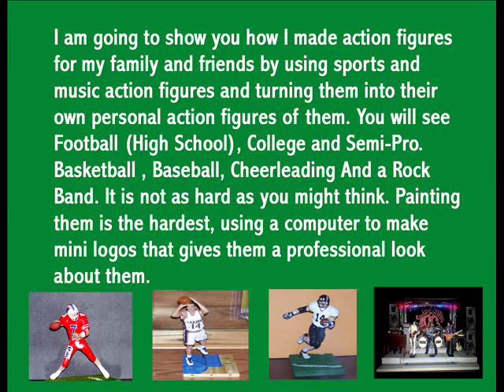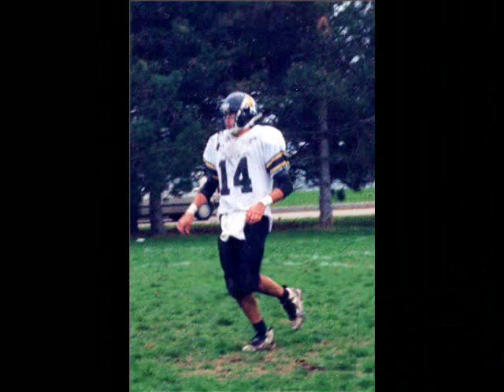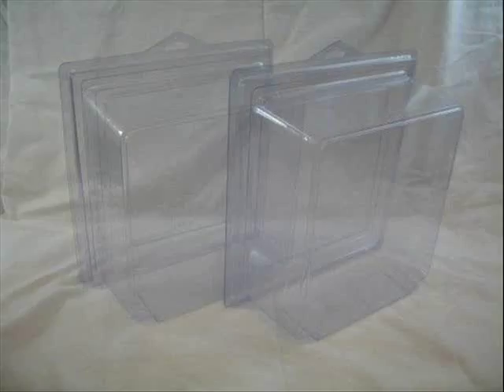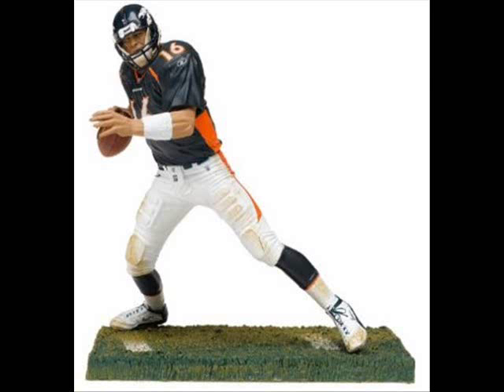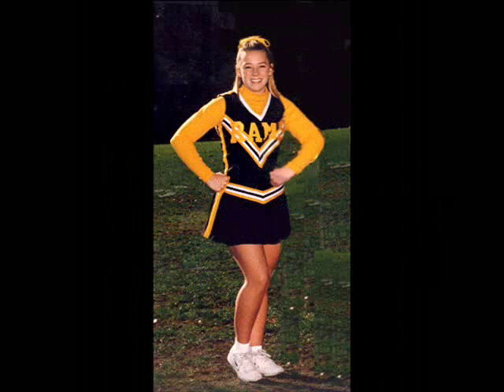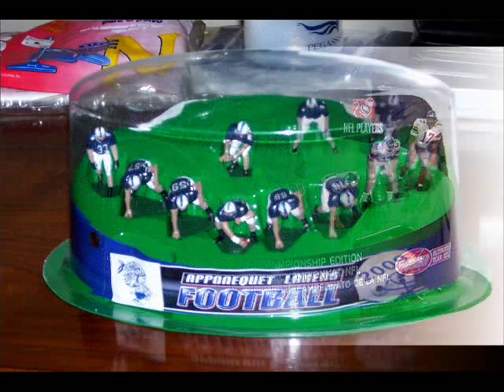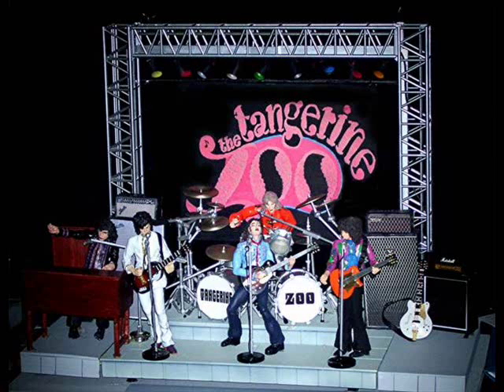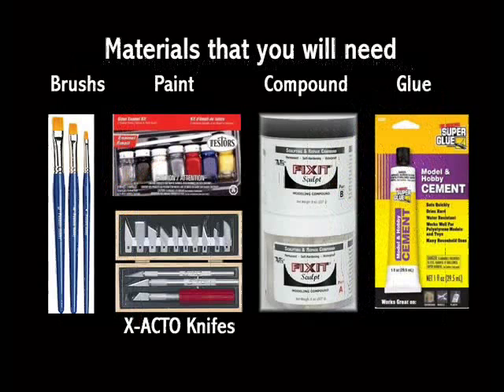How To Customize Sports Action Figures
How To Customize Sports Action Figures and make your own NFL, NBA, MLB, NCAA, Hockey, High School and other custom Sports Action Figures that are not available to purchase of High School, College Athletes and more. The process is not as difficult as one may think. They make for a unique gift for any High School or College Athlete.

I am going to show you how I made action figures for my family and friends by using sports and music action figures and turning them into their own personal action figures of them. You will see Football (High School), College and Semi-Pro. Basketball , Baseball, Cheer- leading and a Rock Band. It is not as hard as you might think. Painting them is the hardest, using a computer to make mini logos that gives them a professional look about them.

Today, the adult collector market for action figures is expanding with companies like McFarlane Toys, Palisades, and NECA. Said companies have given numerous movie characters, musicians, and athletes their very first highly detailed figures. These are commonly intended as statuesque display pieces rather than toys.